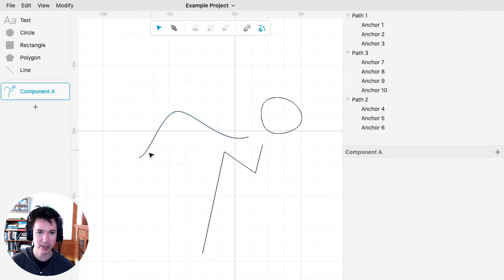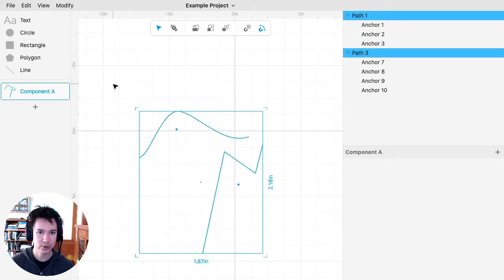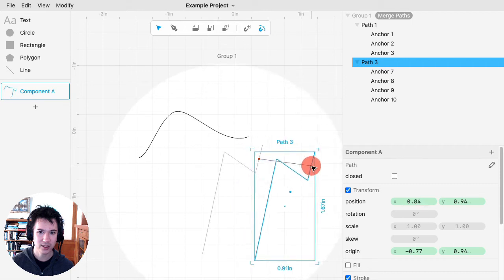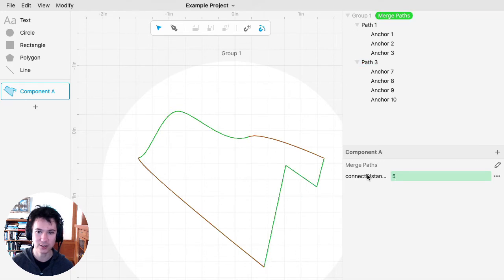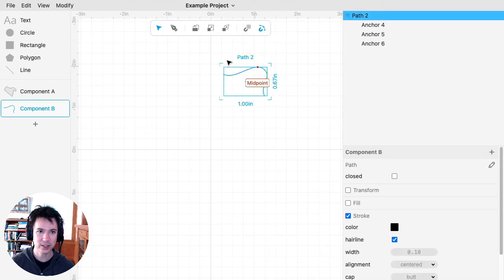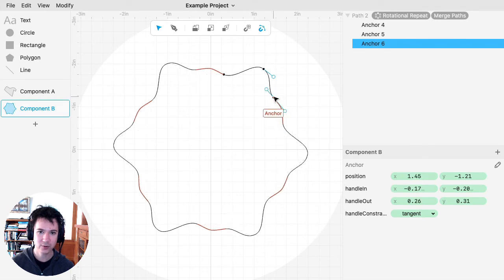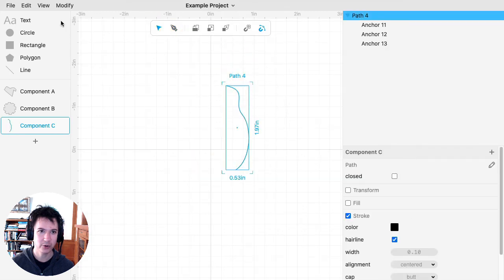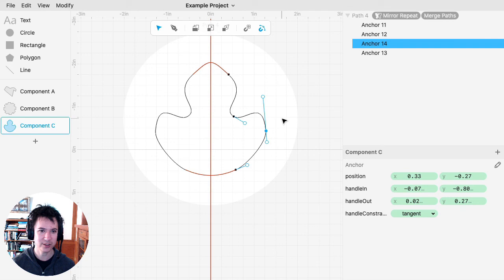"Merge Paths" Modifier in Cuttle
Use "Merge Paths" to dynamically connect open paths together. Any end points that are close together will be connected. You can control how close the end points need to be using the "connectDistance" parameter.